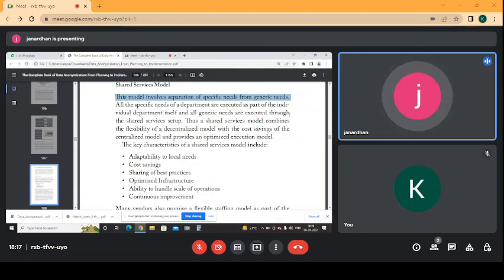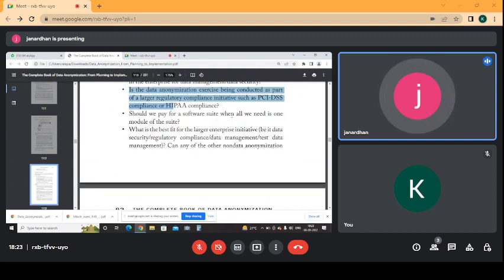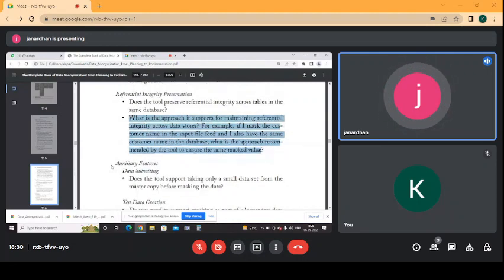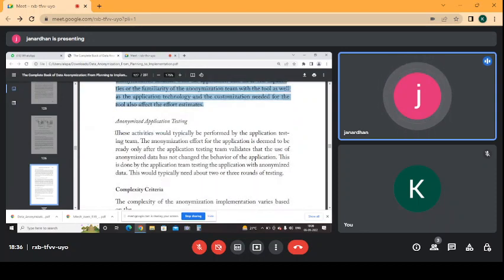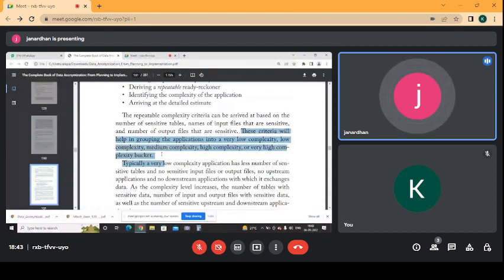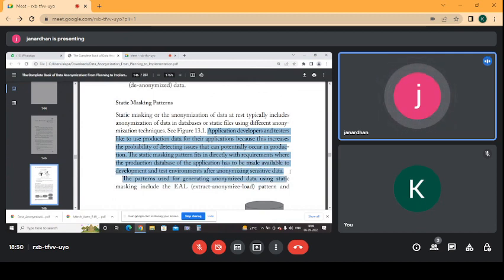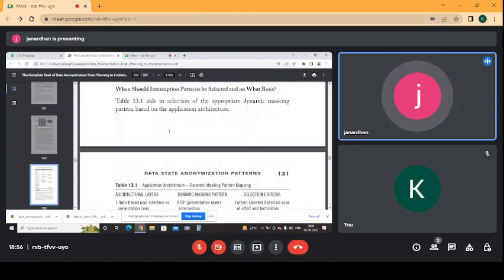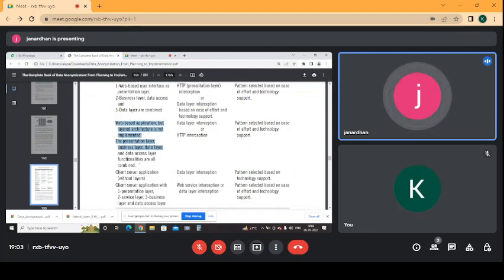data privacy (06-09-2022)